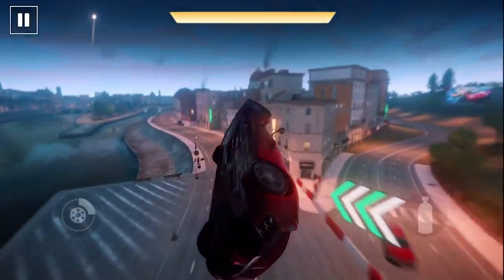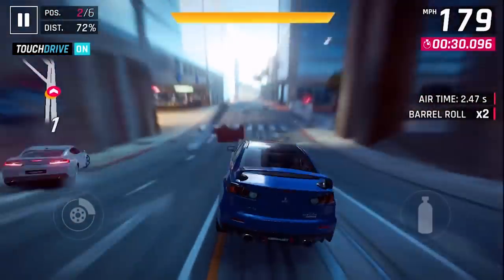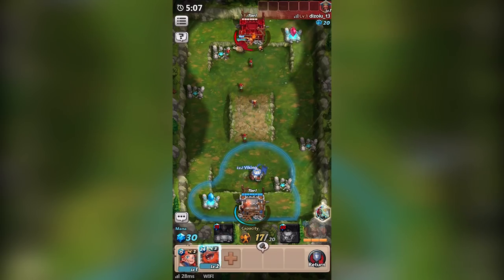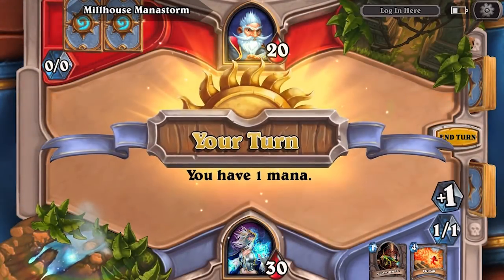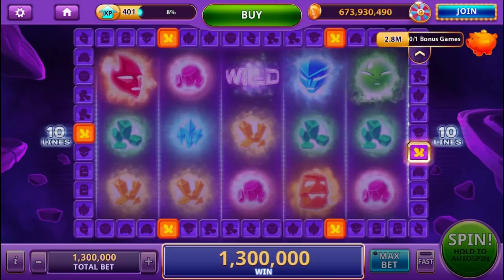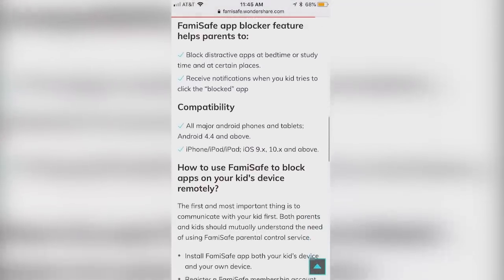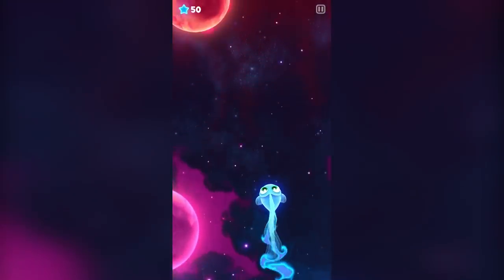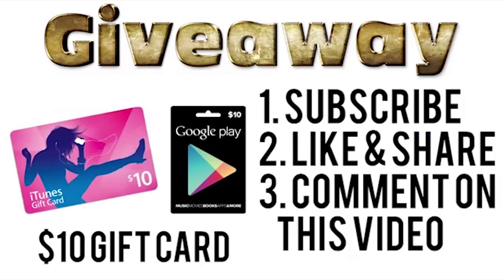Best iPhone & Android Games September 2018 - App Spotlight #111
Today we're taking a look at the Best iPhone & Android Games for September 2018!